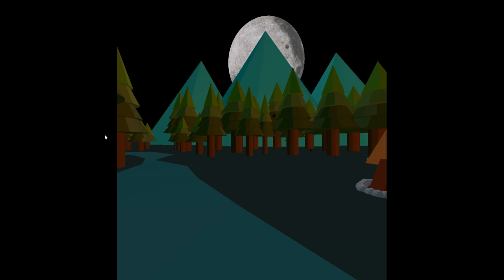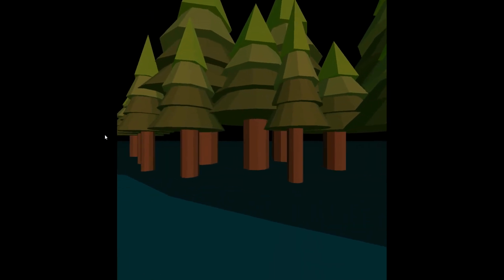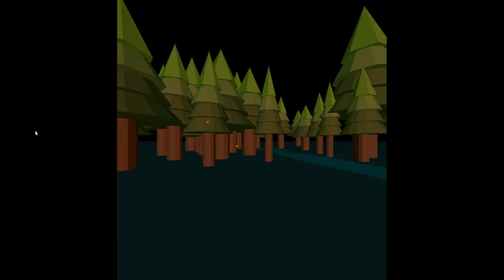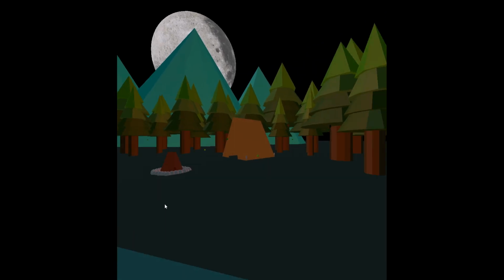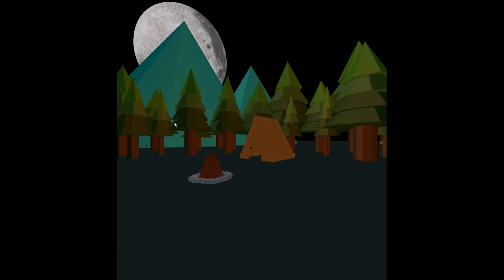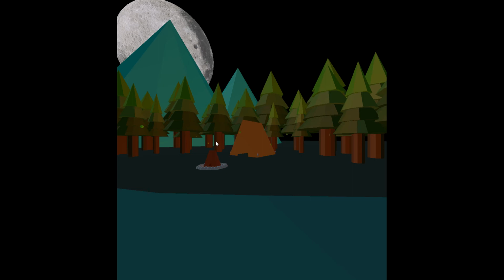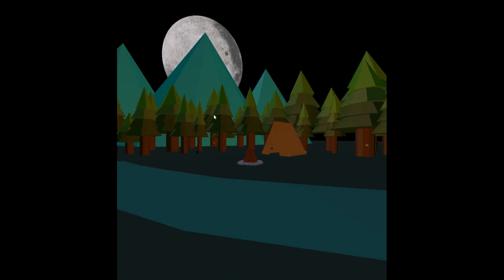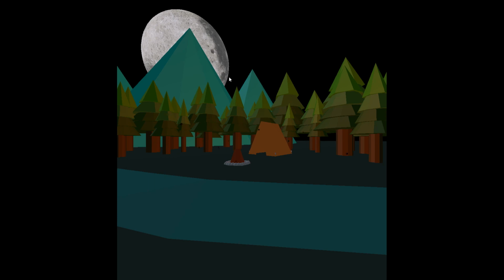Kira Jiroux - CS 450 - Final Project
This is my project submission video for the CS 450 Introduction to Computer Graphics course at Oregon State University. This program was made using C++ and OpenGL. This project was... whew. One challenge after another. But it was a good experience!